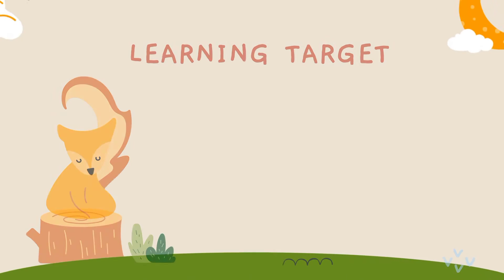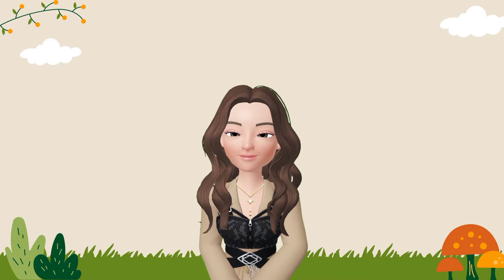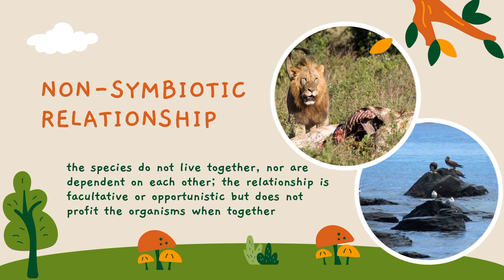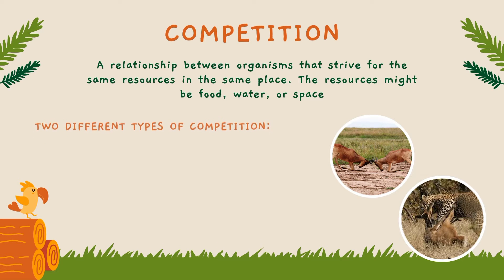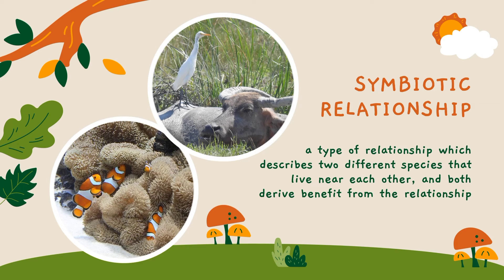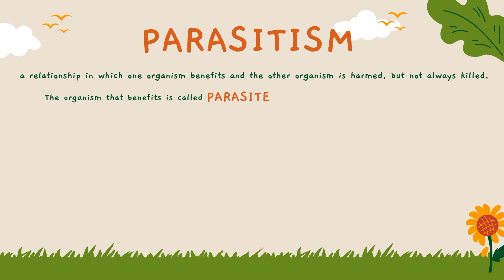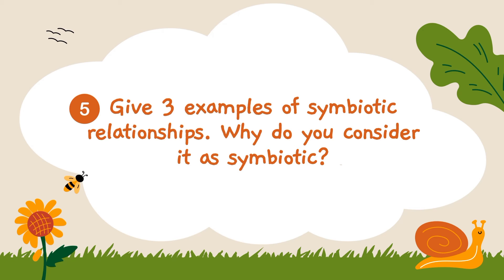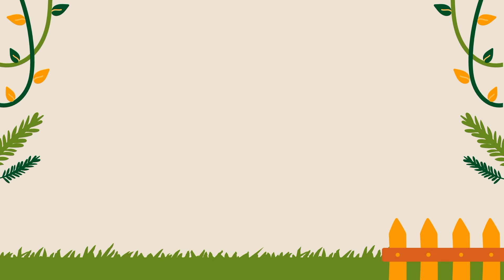Ecological Relationship in an Ecosystem | symbiotic | non-symbiotic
All organisms are connected to each other in an ecosystem. Organisms form relationships with each other because they are connected. Some organisms compete against other organisms for resources or space. While other organisms depend on each other to survive. These relationships are called ecological relationships.

The ecological relationships can be symbiotic or non-symbiotic.

In a non-symbiotic relationship, the organisms do not live together, nor are dependent on each other; the relationship is opportunistic but does NOT profit the organisms when together.

A symbiotic relationship is a type of relationship which describes two different species that live near each other and both derive benefit from the relationship.